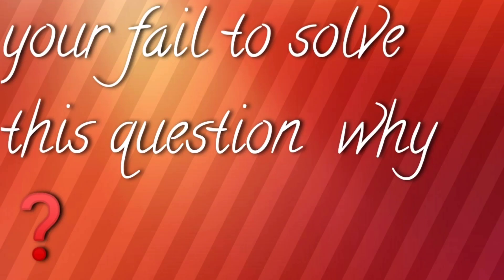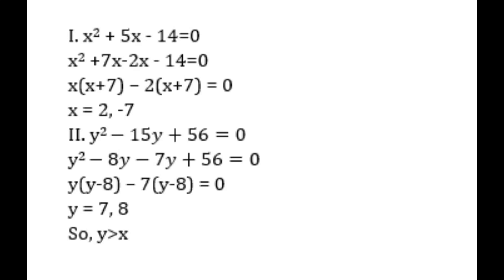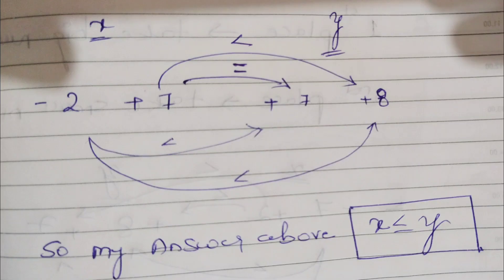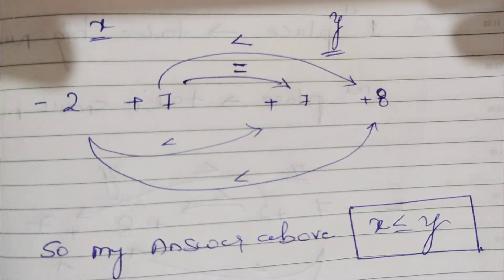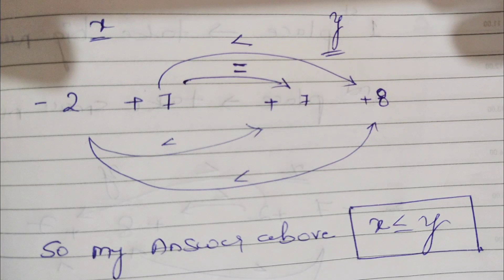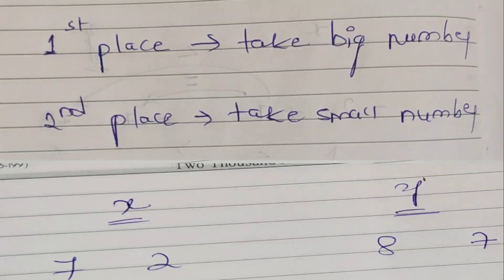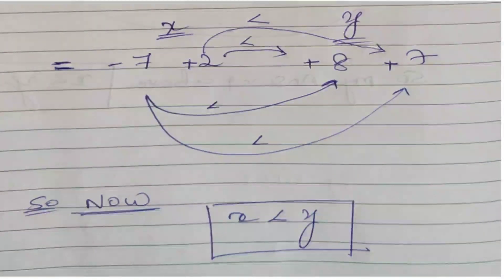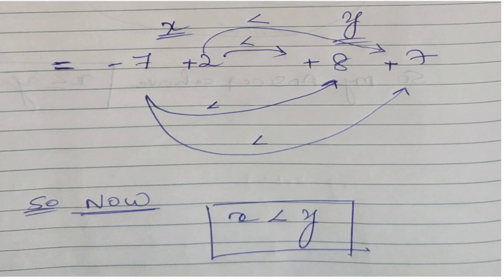90 percent students were failed to answer this quadratic equation question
Difficult question of quadratic equation